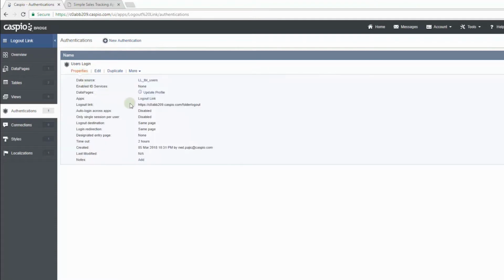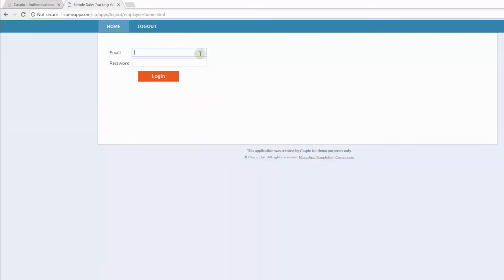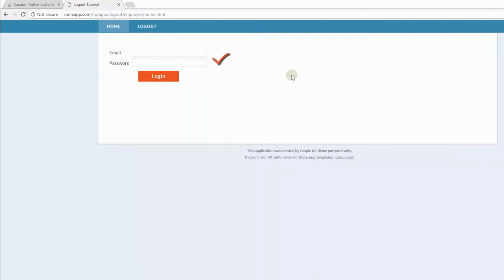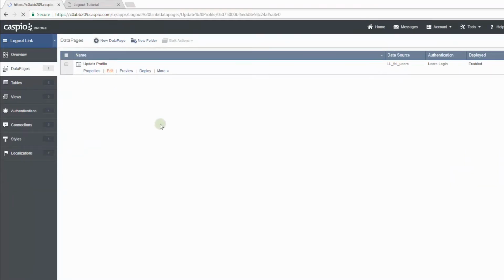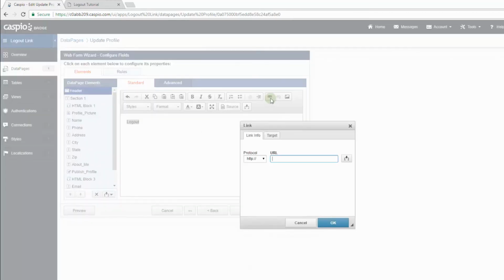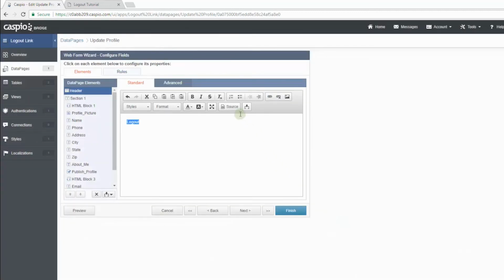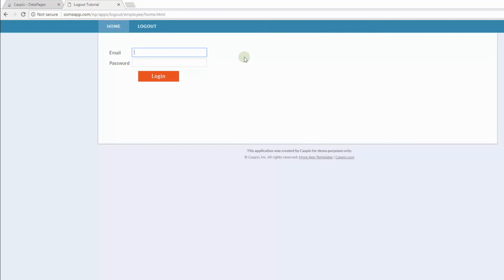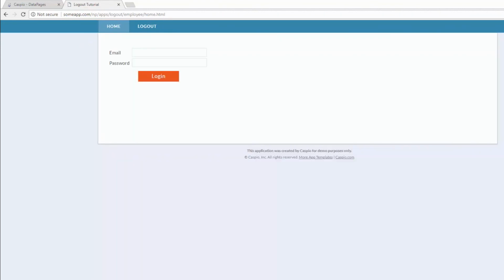Adding a Logout Link to Your Caspio Applications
In this video, we'll walk you through on how to add a logout link to your Caspio applications. For a written tutorial, you can refer to our knowledge base article